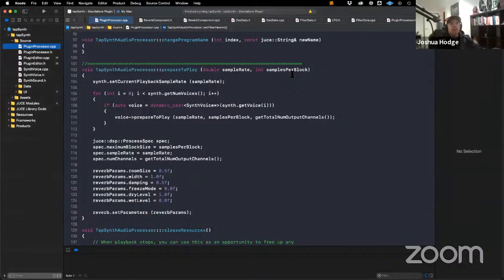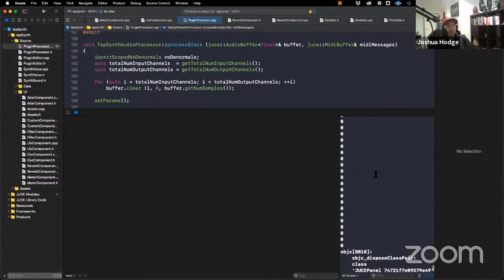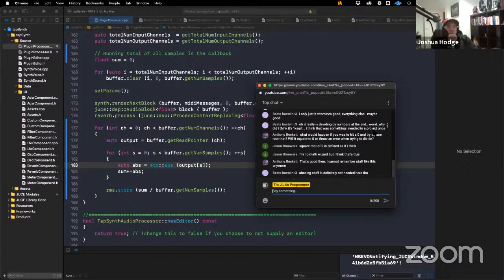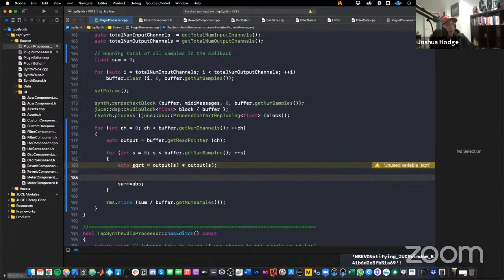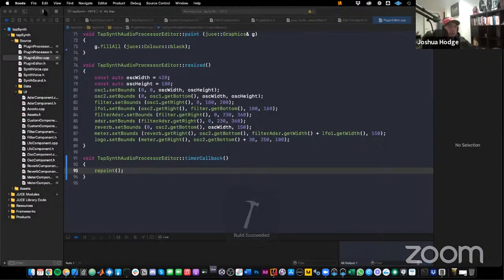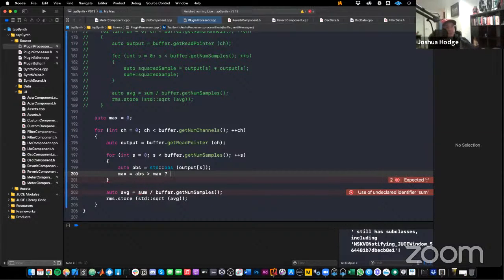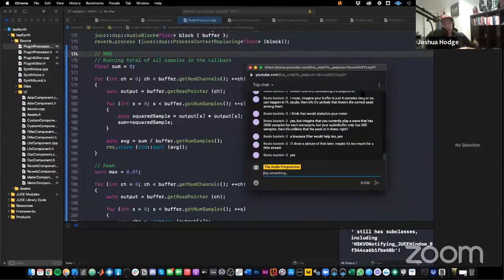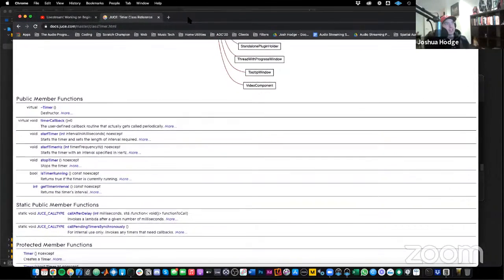Livestream! Working on Beginner DSP Concepts - RMS / Peak Metering